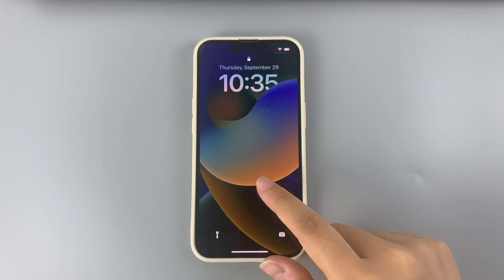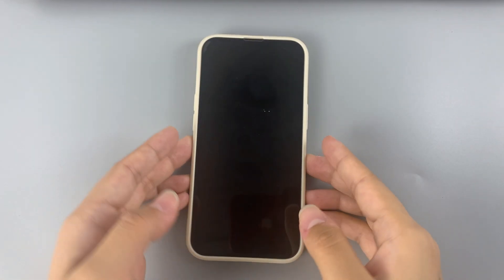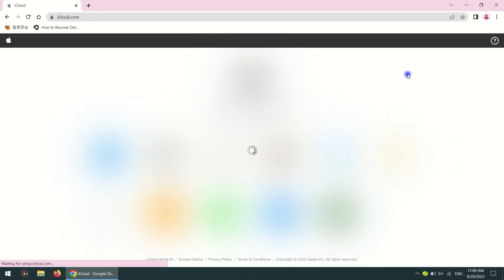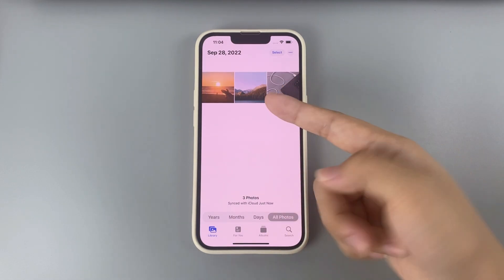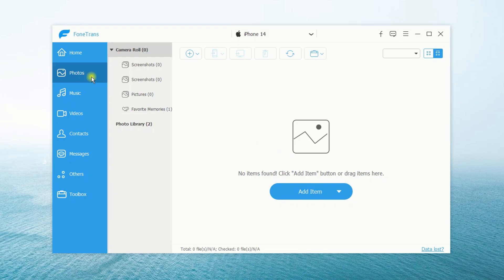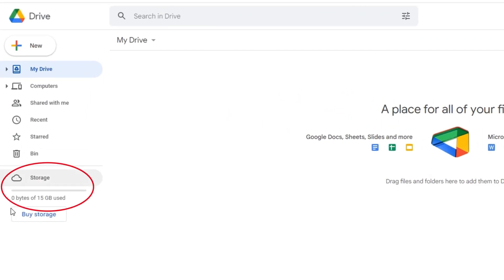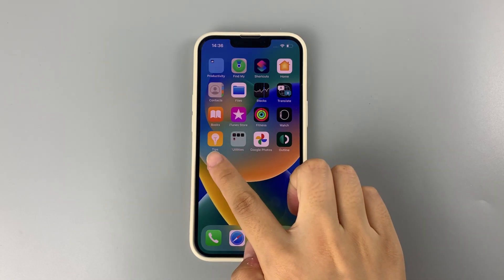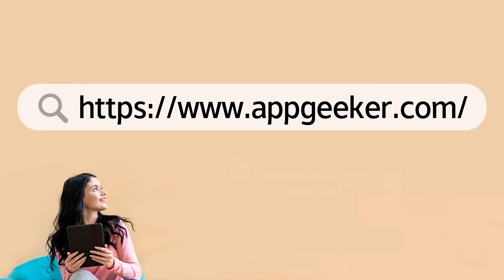How to Transfer Data from Windows PC to iPhone 14 /14 Pro /14 Pro Max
For transferring data across Windows and iOS platforms, let iPhone Data Transfer help you out

Timestamp:
00:03 Intro
00:28 Transfer data from Windows PC to iPhone 14 with iCloud
03:36 Move data between PC and iPhone via iPhone Data Transfer
05:22 Data transfer from Windows to iOS using Google Drive

To make data transfer across platforms between Windows and iOS, the quickest and easiest way is to use a third-party tool iPhone Data Transfer. It transfers various file types seamlessly between iPhone and iPhone, iPhone and PC, and also between iPhone and Mac.

With free cloud storage, iCloud and Google Drive are also good ways to move data from a Windows PC to an iPhone 14. They work excellently to move your data wirelessly from one side to another. However, the cloud storage they offer is limited and may not be enough to all the data files you desire.